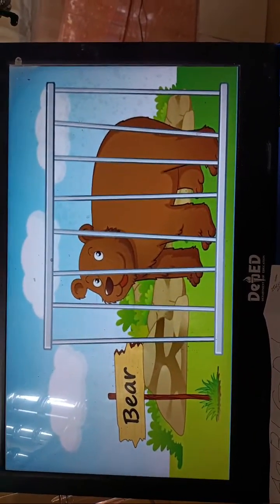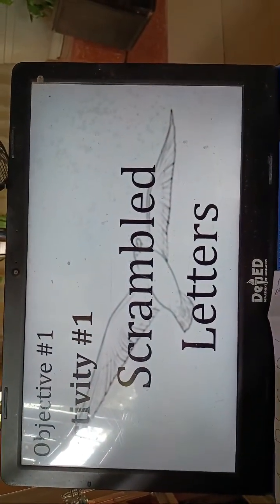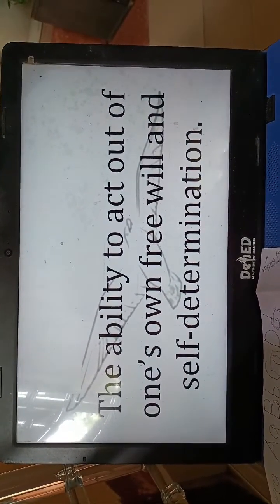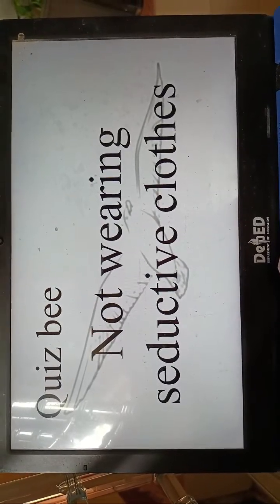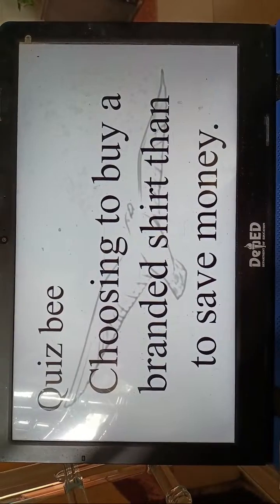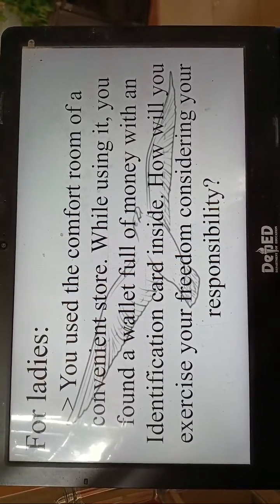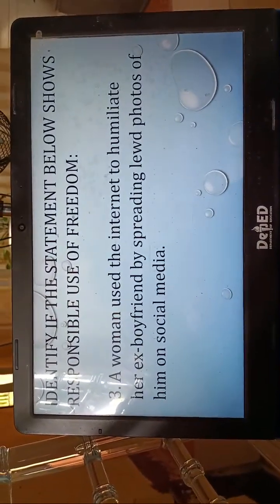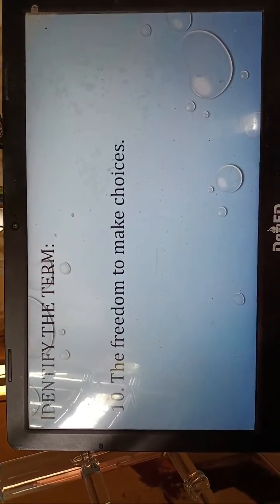Introduction to the Philosophy of the Human Person - Freedom of the Human Person